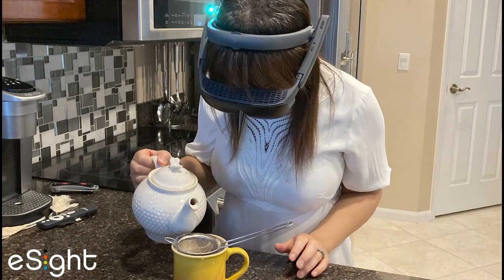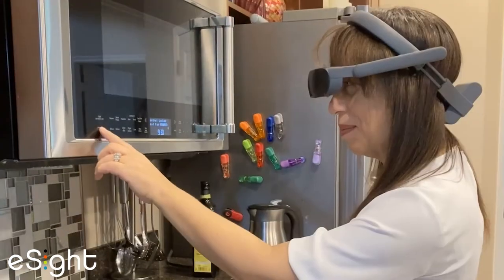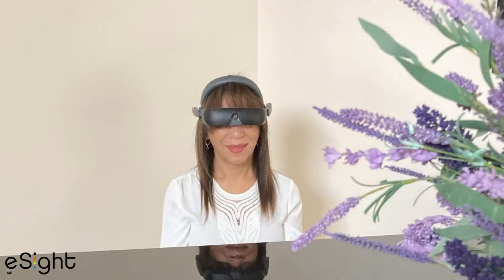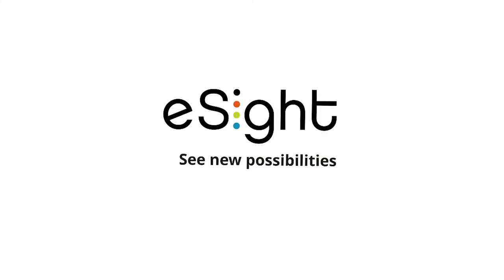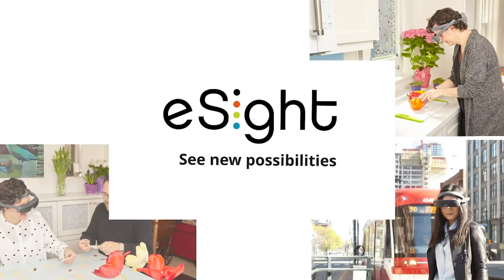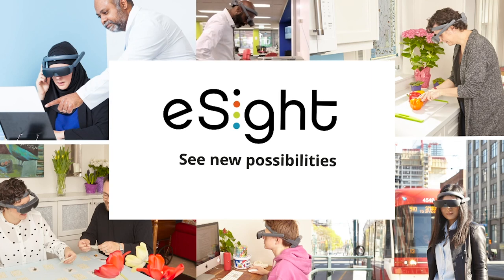Jeanette Contant-Galitello Shares How eSight Helped Enhance Her Low Vision Toolkit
Jeanette Contant-Galitello, also known as the musician Kiskadee, was born with Peters anomaly. Though she’s acquired a lot of low vision tools over the years, Jeanette has found that her eSight has replaced most of the various equipment she used to rely on. For her, the device provides more freedom and mobility to do the things loves, whether it’s reading a recipe or gardening.

Hear Jeanette share her story of discovering eSight, optimizing her low vision toolkit and what it's like being an eSight coach.

ABOUT eSIGHT:
eSight is a breakthrough technology that allows the legally blind to actually see, be mobile, and independently carry out virtually all Activities of Daily Living. Best of all, eSight requires no surgery.

HOW DOES eSIGHT WORK?
eSight houses a high-speed, high-definition camera that captures everything the user is looking at. eSight’s algorithms enhance the video feed and display it on two, OLED screens in front of the user's eyes.

Learn if eSight will work for you or a loved one

HOW TO GET eSIGHT:

to provide us with more information about you or your loved one. One of our Vision Advocates will be in touch with you to discuss next steps.